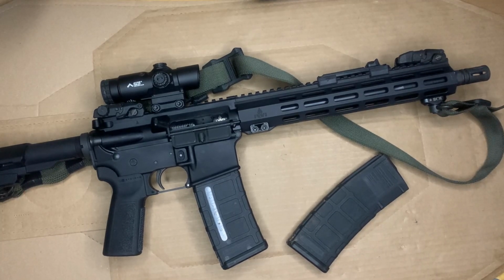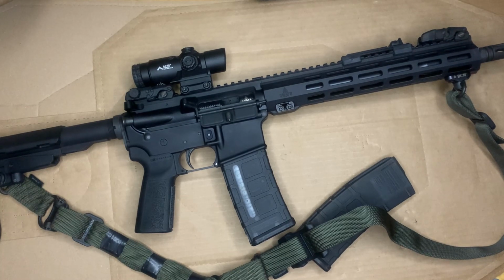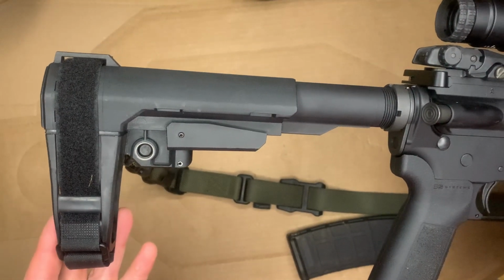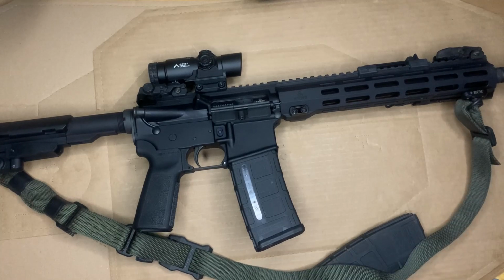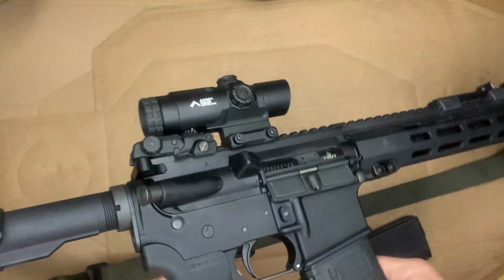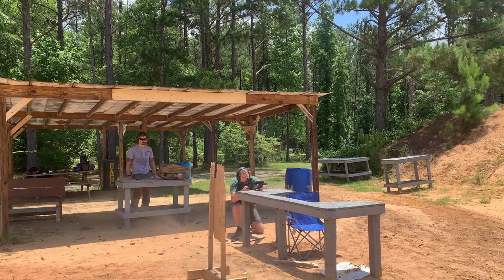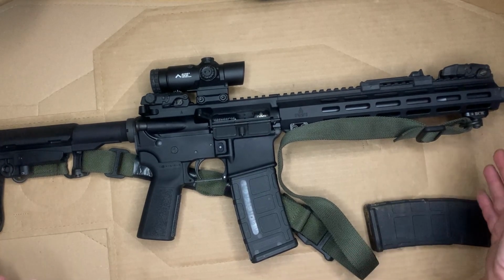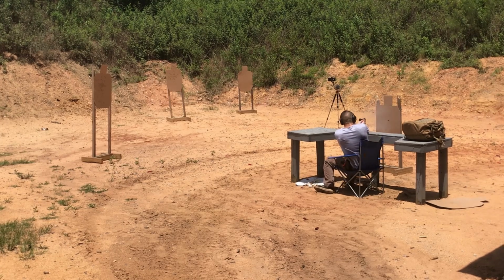IWI Zion Z15TAC12: 12.5" AR Pistol Review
This is my review and range session with the IWI Zion Z15TAC12, which is their 12.5" pistol with an 11.5″ Free Float Handguard, SB Tactical SBA3 Brace, and B5 Grip.  I am running a Streamlight flash light and Magpul flip up sights Magpul also has a newer metal version that I have not tried yet

Accessories:
Rifle Mag holder

Glock 19 accessories:
OWB Holster G19 w/ TRL7
IWB Holster: G19 w/ TRL7
Flash light

Range Gear:
Sunglasses (Affordable Ballistic Glasses by Magpul)
Belt by Blade Tech
Shot Timer
Pistol Mag holster by Black Hawk
Rifle Mag holder

Steel Targets:
AR500 Steel Hostage Target
AR500 Steel Target 12" x 1/2" Gong
(3) 12in.Tall IDPA Men Targets

IDPA Targets
Target Pasters